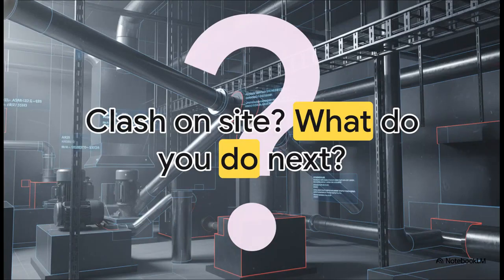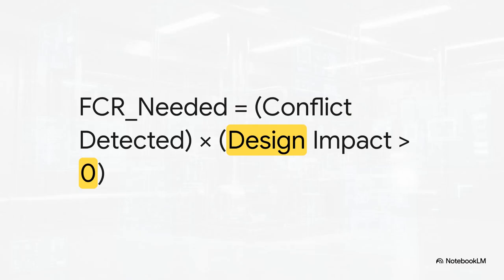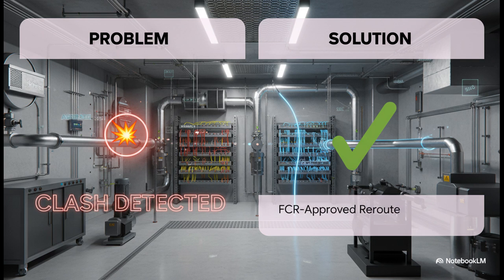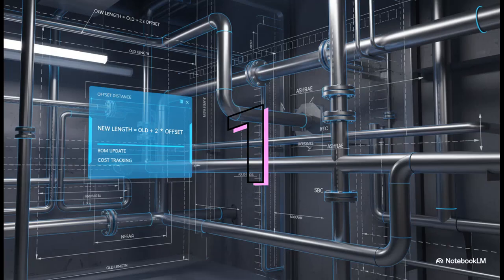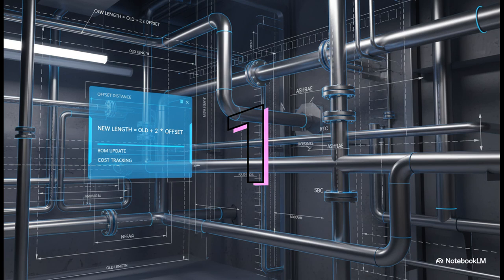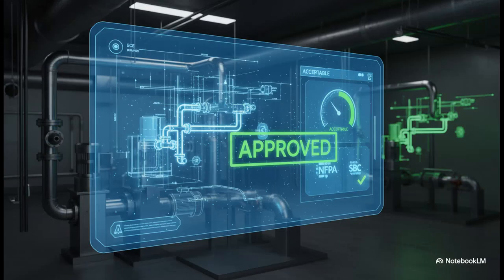Field Change Request (FCR) : Complete Step-by-Step to Understanding FCR Workflow, Clash Detection,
🔹 Slide 1 — What Is an FCR?

This slide explains the purpose of a Field Change Request, why it is needed, and when it must be submitted. It covers unforeseen site conditions, hidden utilities, clashes, design omissions, and discrepancies between IFC drawings and actual site execution. Includes the simple formula FCR_Needed = (Conflict Detected × Design Impact) and highlights compliance with SBC, NFPA, ASHRAE, and QA/QC procedures.

🔹 Slide 2 — When Do You Use FCR?

This slide shows real situations requiring an FCR: site obstructions, material unavailability, safety redesigns, trade conflicts, and code non-compliance. It introduces the Impact Score = Safety + Cost + Delay, helping engineers assess whether a formal FCR must be initiated. Perfect for interviews and project documentation.

🔹 Slide 3 — FCR Approval Workflow

This slide details the full FCR approval cycle: issue identification, contractor submission, consultant review, code verification (SBC + NFPA), designer updates, and owner approval. Includes the formula Approval Time = Review_Days + Client_Days – Revisions_Saved. Helps viewers understand how FCRs move through official channels.

🔹 Slide 4 — Documents Required for an FCR

This slide lists the mandatory documentation package: marked IFC drawings, clash screenshots, material/equipment impact summary, revised calculations, and code compliance checks. The formula FCR_Complete = Drawings + Impact + Calc + Codes + Signatures ensures all requirements are met before approval.

🔹 Slide 5 — Real FCR Example (With Calculations)

This slide provides a complete real-world example: a chilled-water pipe clashing with a cable tray, requiring rerouting. It includes easy formulas for pipe length, pressure drop, and pump head. Shows how redesign was approved under SBC and NFPA requirements. Ideal for interview technical answers.